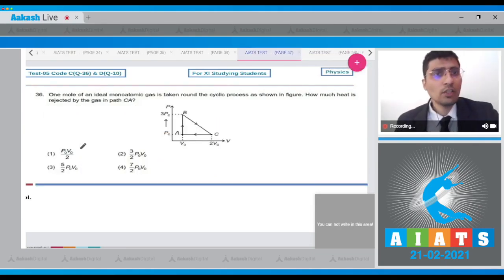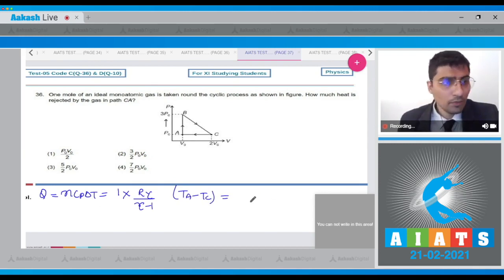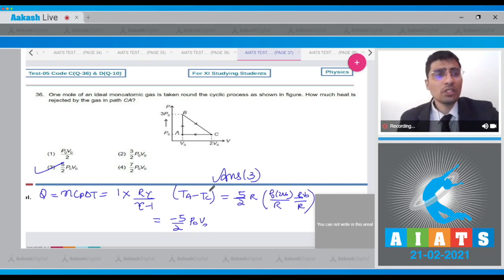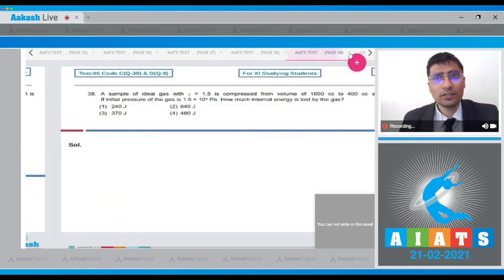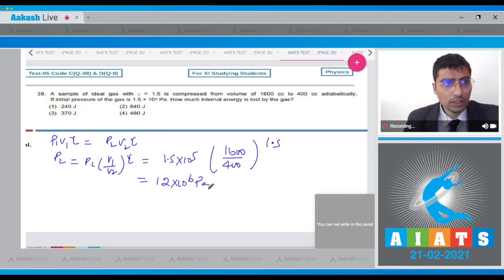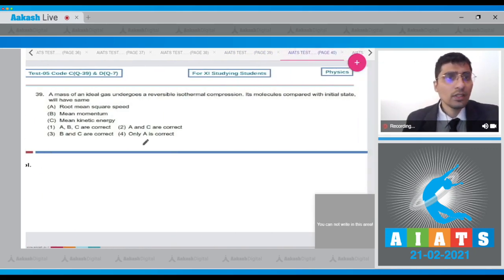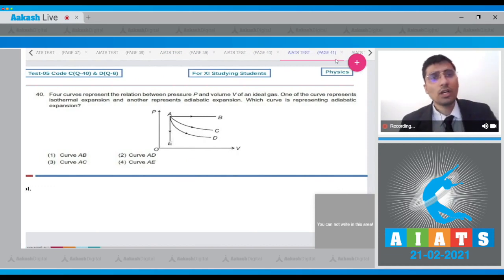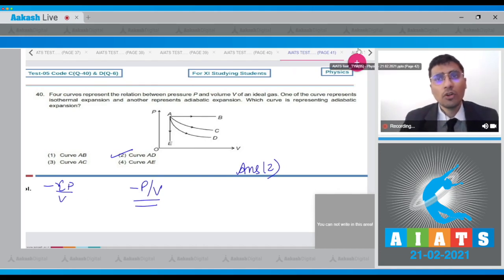AIATS TEST 5 Code C&D For XI Studying Students PHYSICS TYM MEDICAL 2020 Q 36 to 40